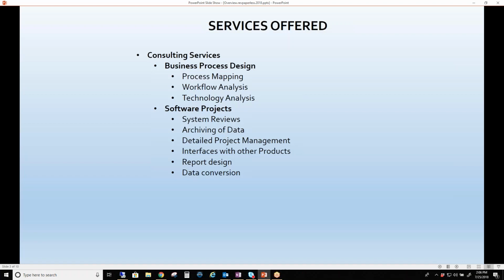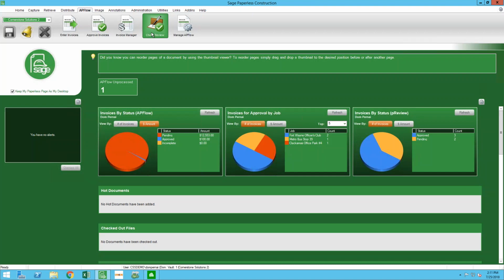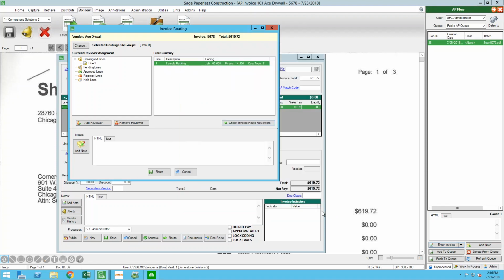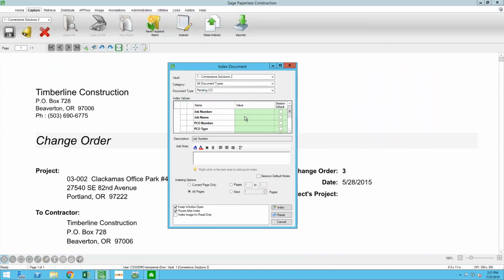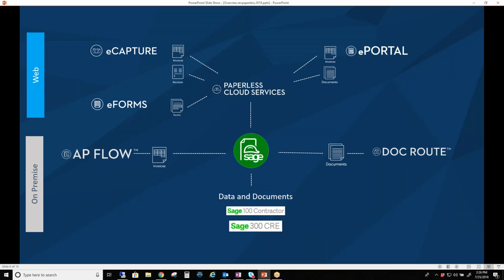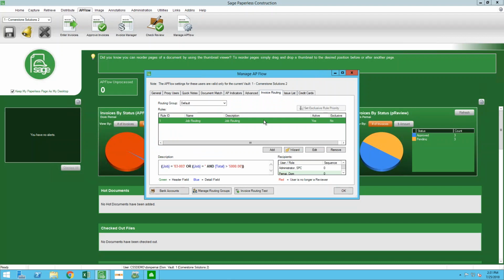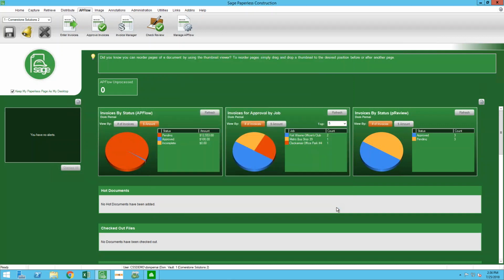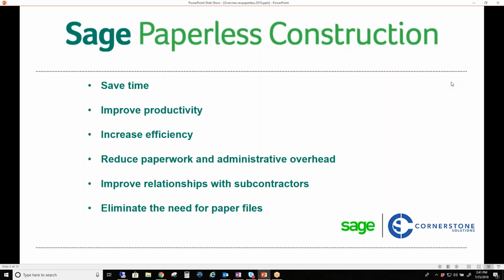Getting your AP workflow automated with Sage Paperless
View our recently recorded webinar to find out how Sage Paperless Construction can significantly boost your document management practices by eliminating the paper chase and wasted time spent looking for lost or misplaced files.